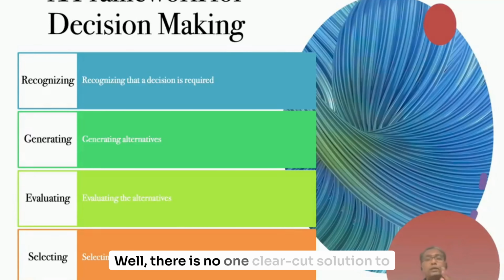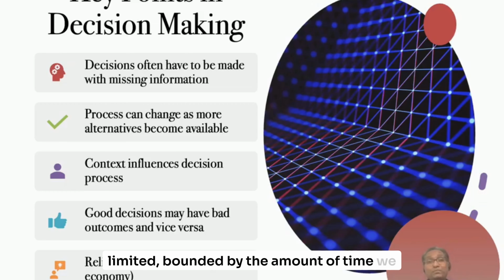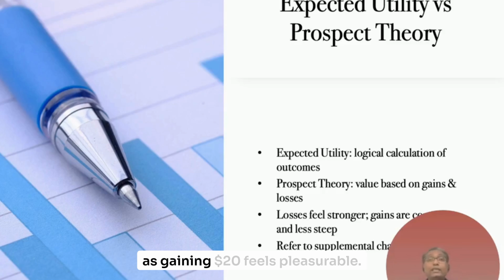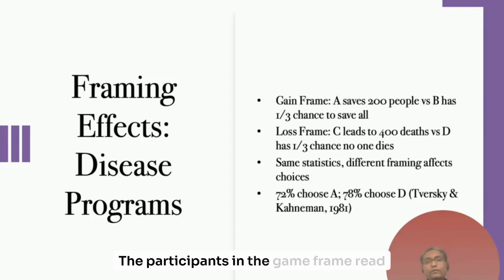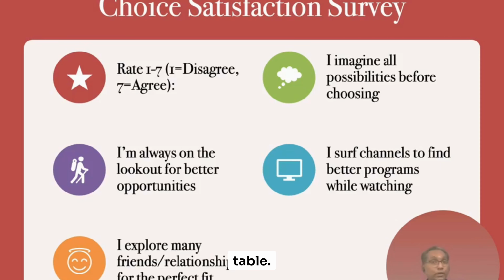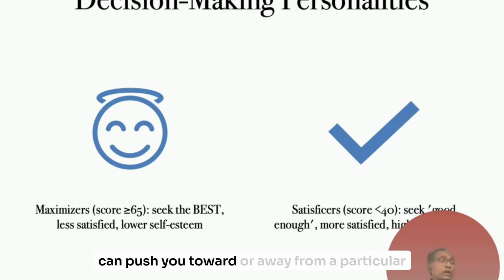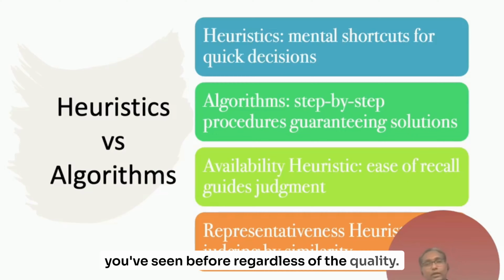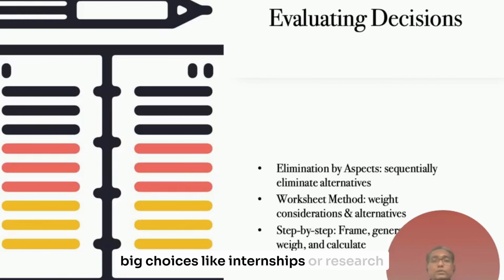Decision Making CT